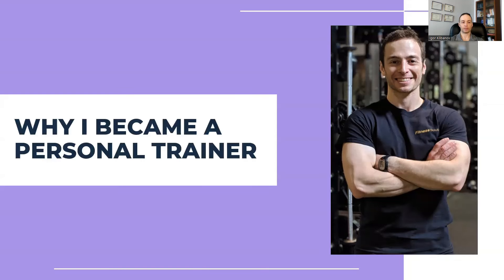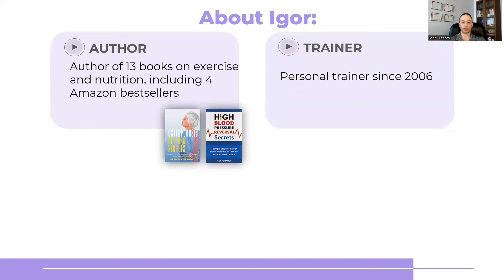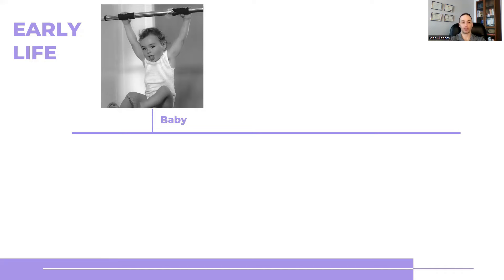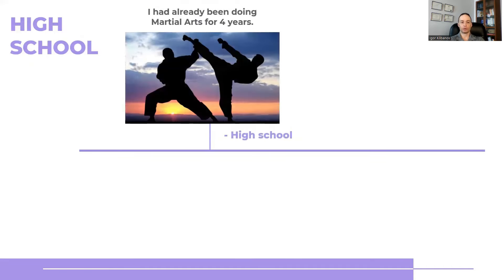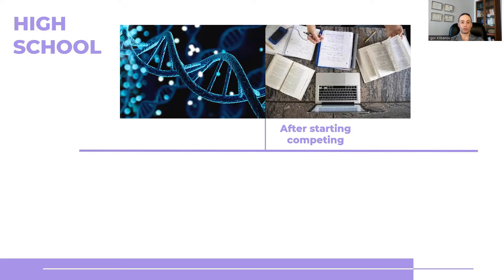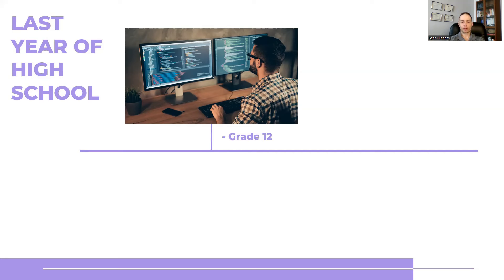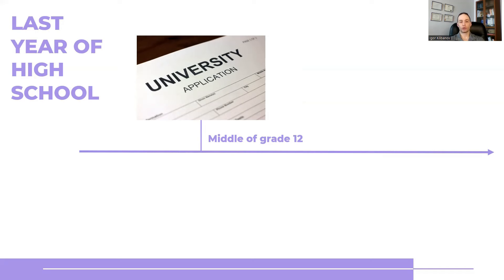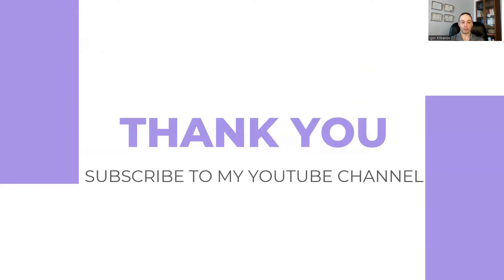Why I Became a Personal Trainer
In this video, join me as I delve into the journey of why I chose to become a personal trainer, from the earliest influences of my childhood to the pivotal decision I made in grade 12 that defied my parents' expectations.

Discover how my upbringing, including unique activities like hanging from a chin bar as a baby, planted the seeds for my passion for fitness. Explore the teenage experiences and martial arts competitions that ignited my interest in athletic performance enhancement.

I'll share the make-or-break moment in grade 12 when I opted for a path in kinesiology and health science over computer programming, despite my parents' wishes. Through anecdotes and insights, you'll gain a deeper understanding of the motivations behind my career choice.

As an author of numerous books on exercise and nutrition, and with over 18 years of experience as a personal trainer, I'm excited to share my story with you. Don't miss out on uncovering the twists and turns that led me to where I am today.

Join me on this journey of discovery and empowerment in the world of fitness!